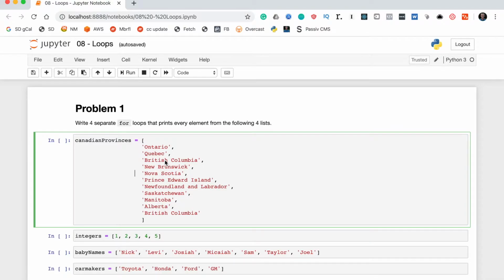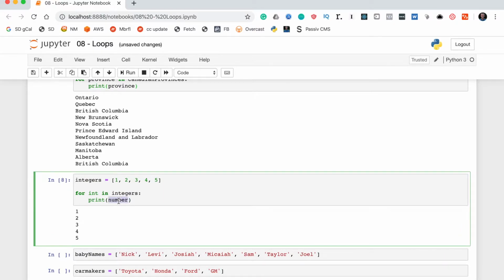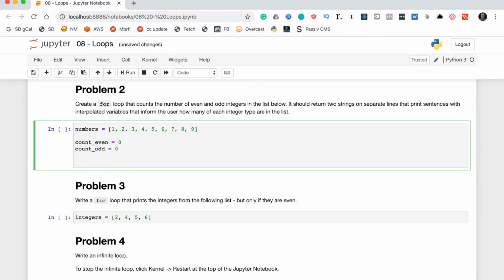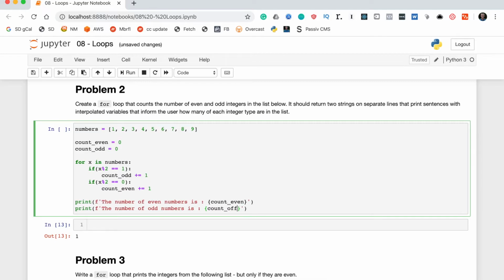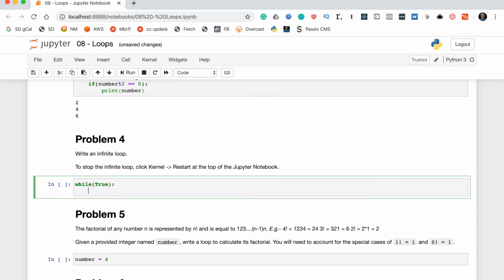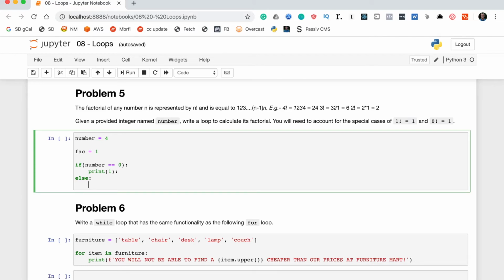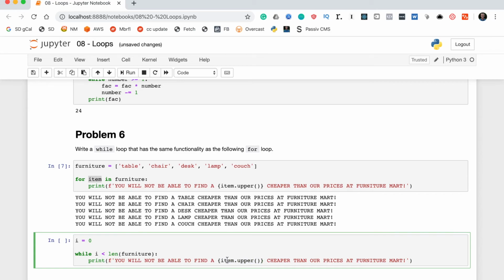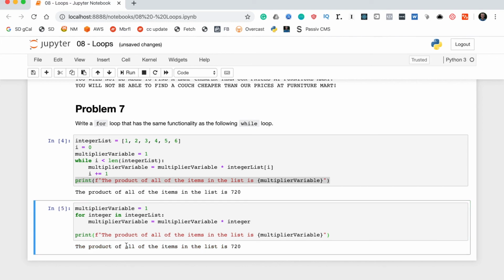Python Loops - Practice Problems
In this video, I work through the practice problems on Python loops from my Python Fundamentals course. If you want to learn more about the course,

You can also join my email mailing list here, where I send out a monthly update of all the educational content I've posted in the last month